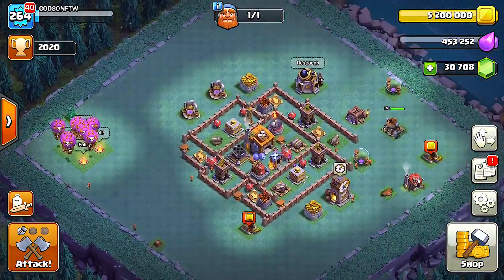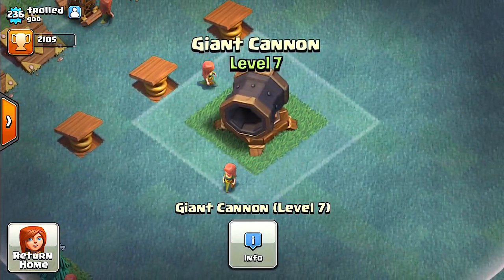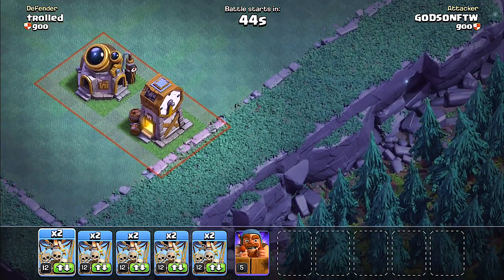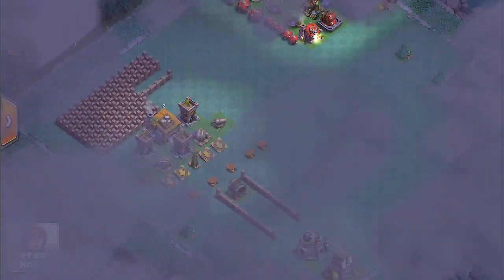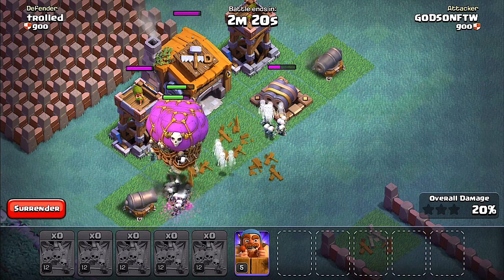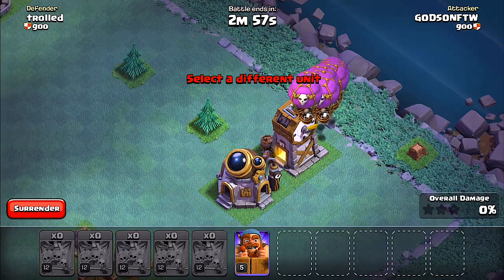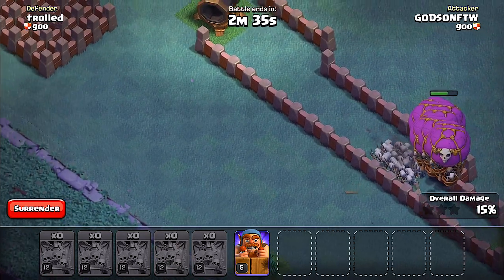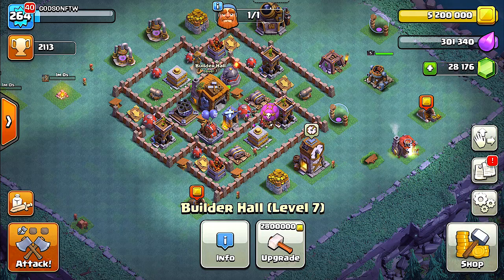GIANT CANNON vs. 100 SKELETONS!! | Clash of clans | NEW UPDATE!!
clash of clans giant cannon is here and it can blow away any thing!! well almost. Join me in clash of clans new update as we destroy everything with the giant cannon!

Category: Games
Updated: 10 June 2014
Version: 6.108.5
Size: 53.3 MB